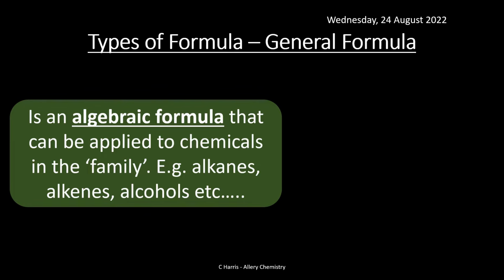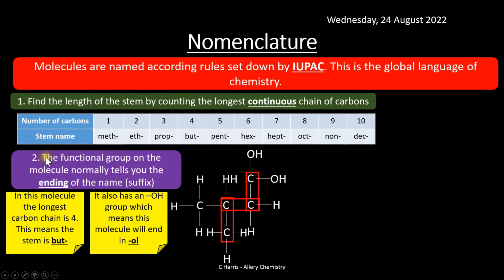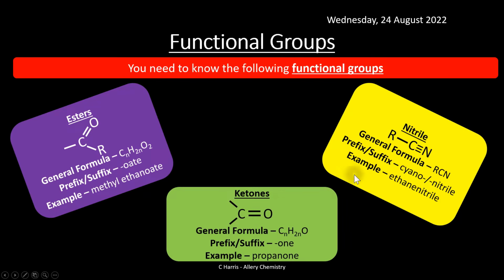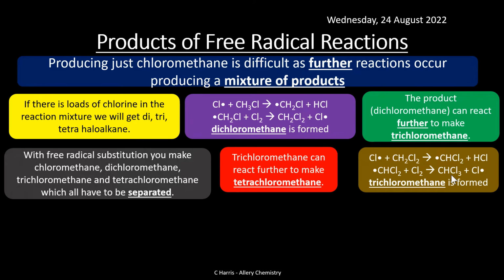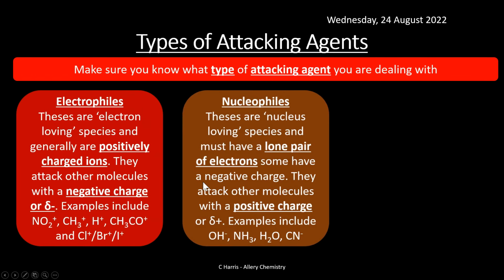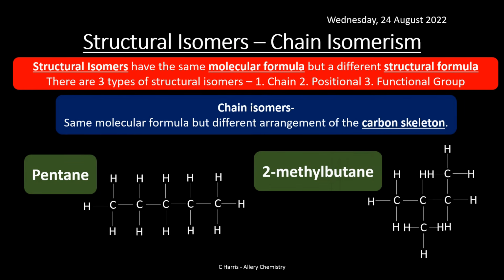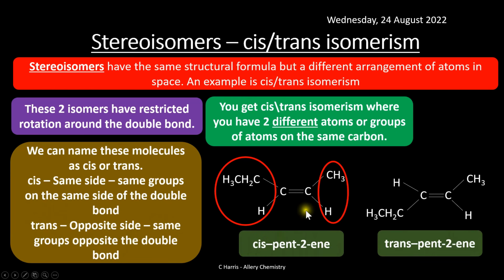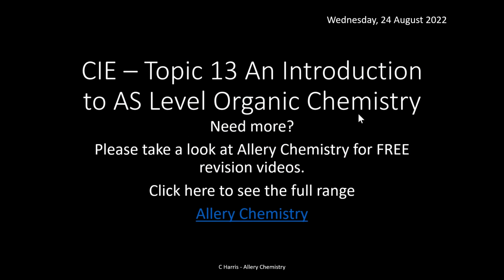CIE Topic 13 An Introduction to AS Level Organic Chemistry REVISION